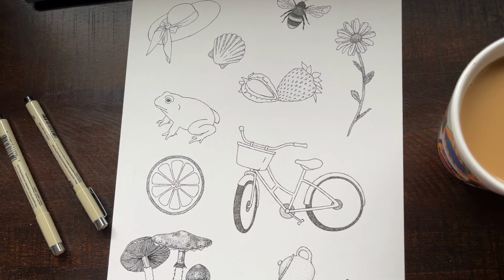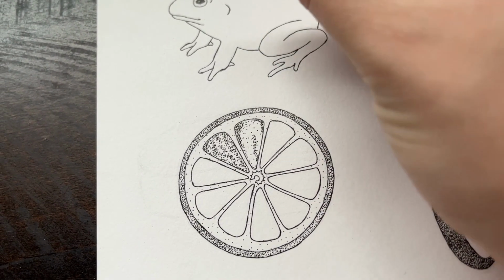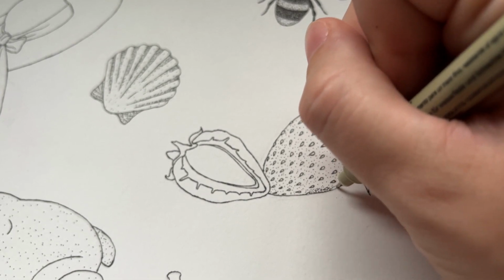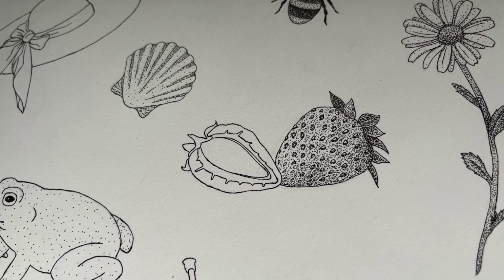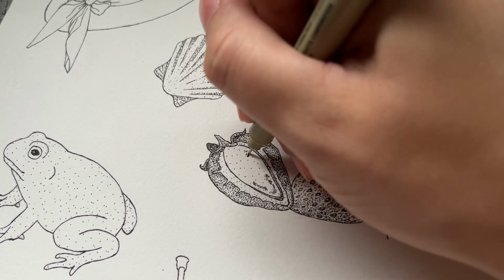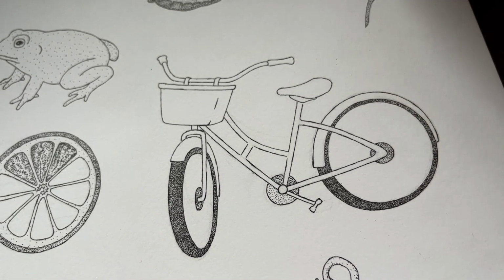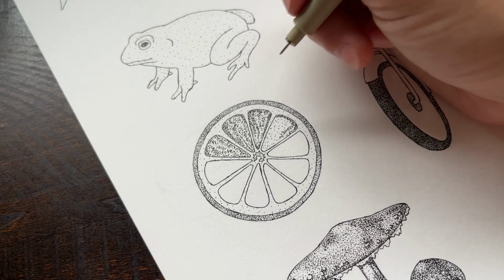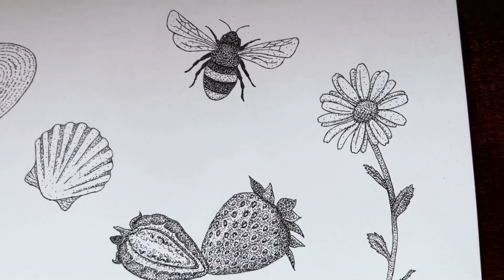rambling about nothing | chatty end of summer draw with me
hi!
thanks for joining me while i shade in this little cottagecore-y piece

materials:
sakura micron pens

songs in order of appearance:

Rose
Lamp
Morning Rain
Sunflower
Teapot
Bored
Pancake
Afternoon
Boba Tea
Biscuit
Butter
Affogato
Dream with Tea
Wine